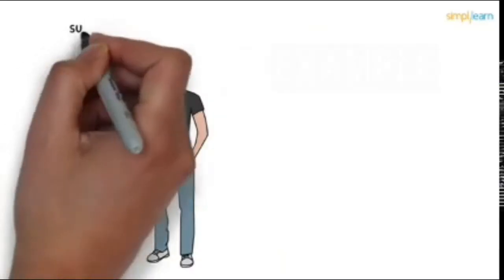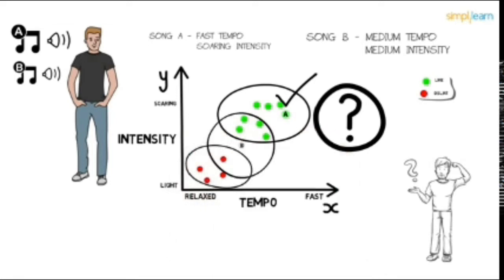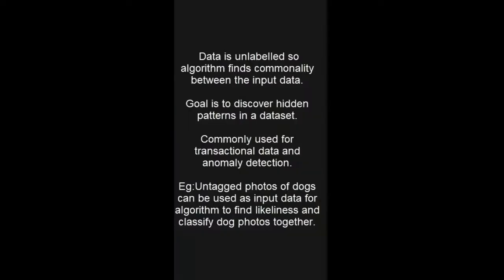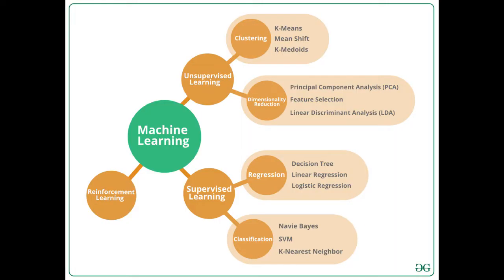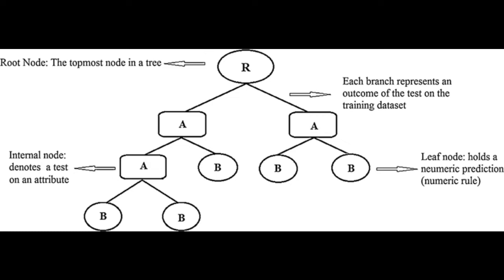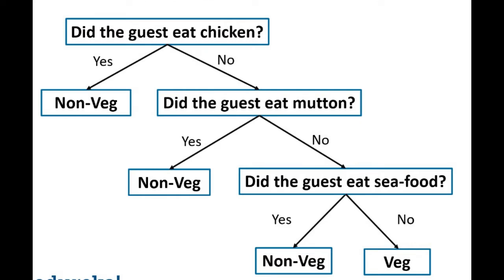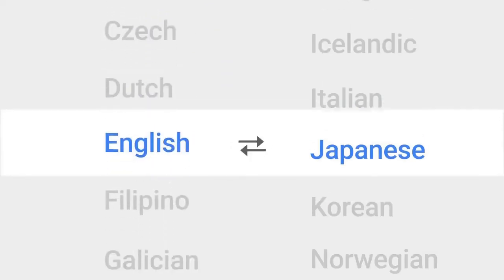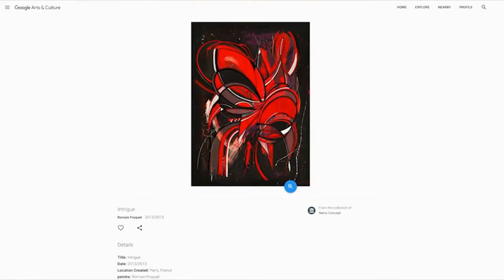Group 4 Machine Learning